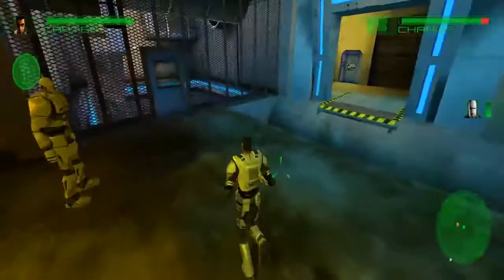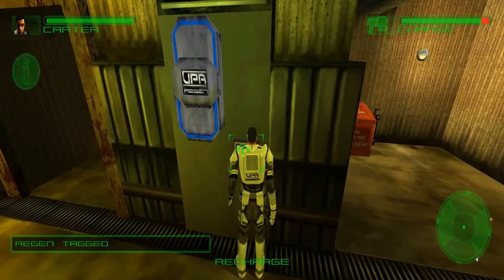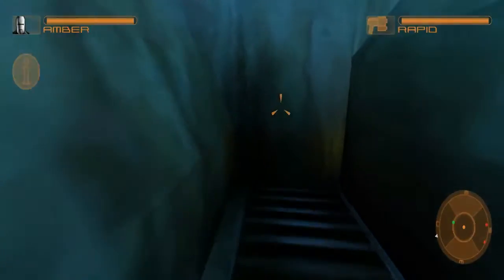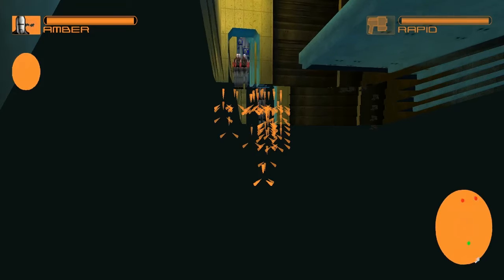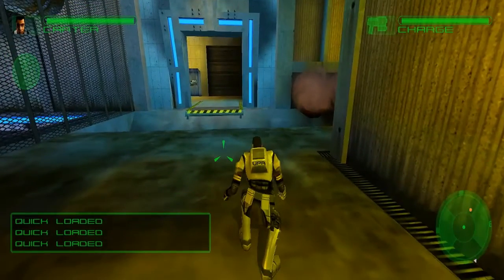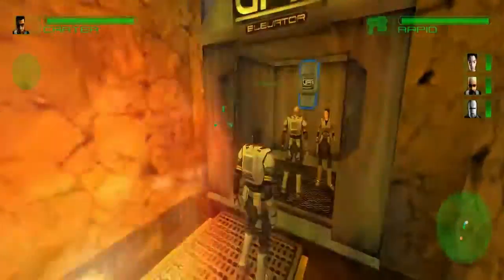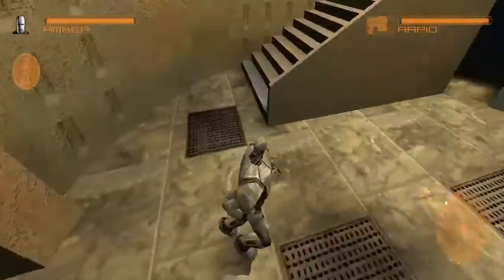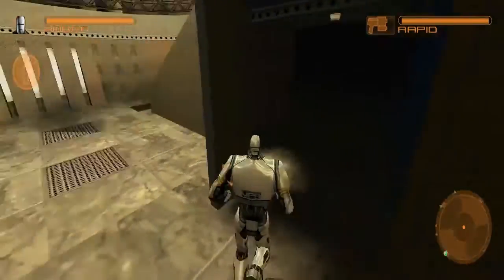Breaking Project Eden (With commentary)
A few quirks of the game I've found. On their own they're not super useful, but I'm sure someone can find a way to break it more